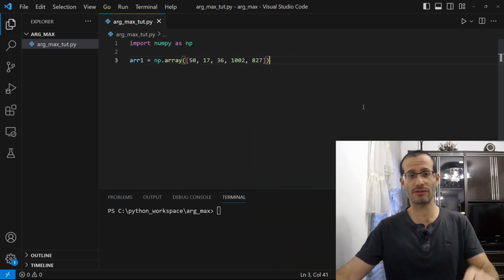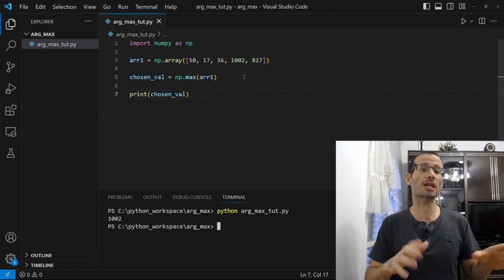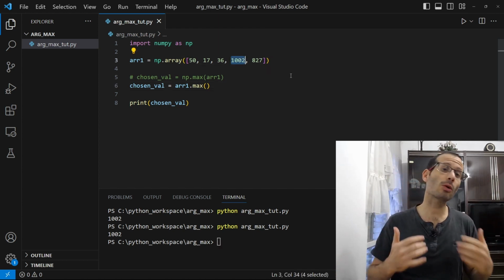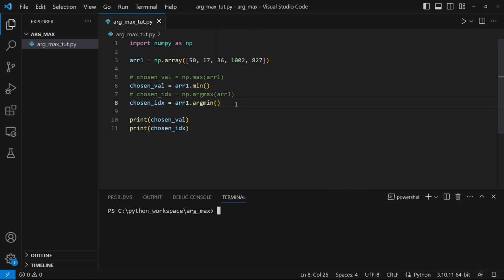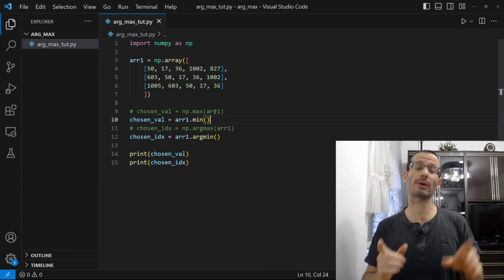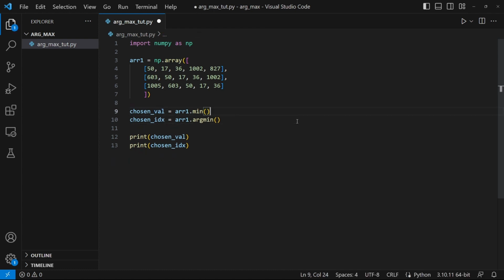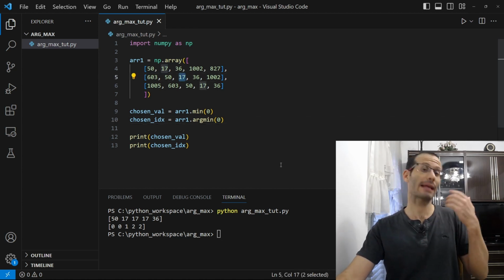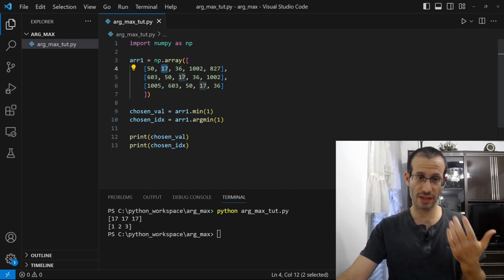Numpy - Find the index of the min/max value | argmin argmax tutorial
How to find the index of min/max value in a Numpy array / matrix